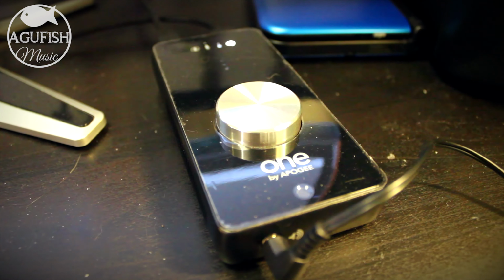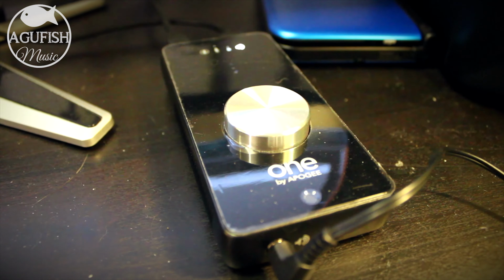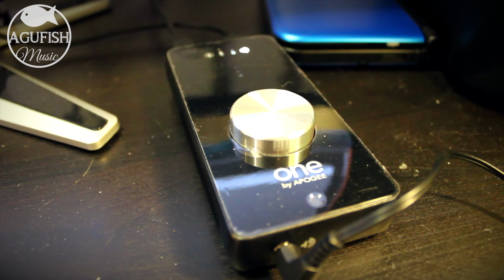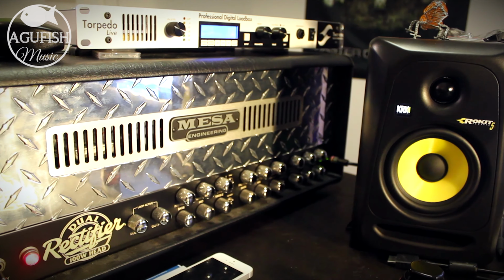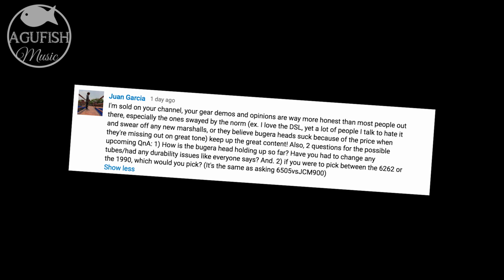Q&A #1 || Ideal Gear, Acoustic Covers, and Bugera!!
Got a question for the next episode? Leave on in the comments below, or tweet at me!